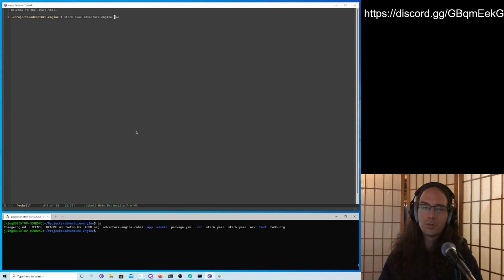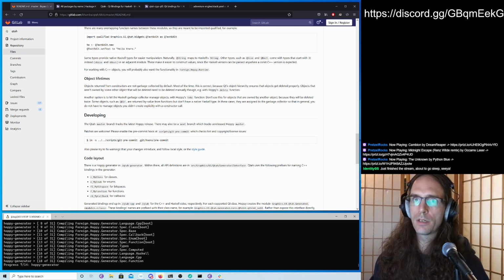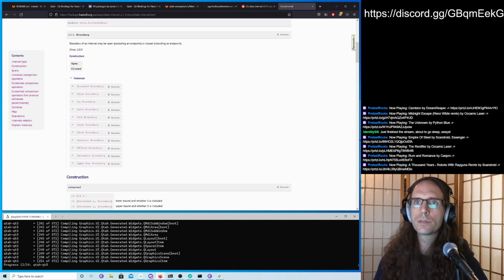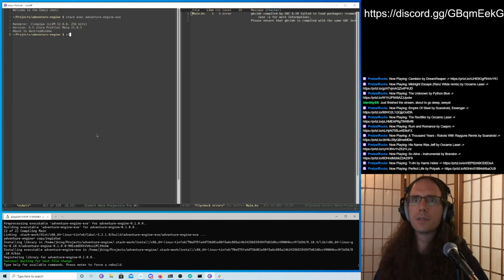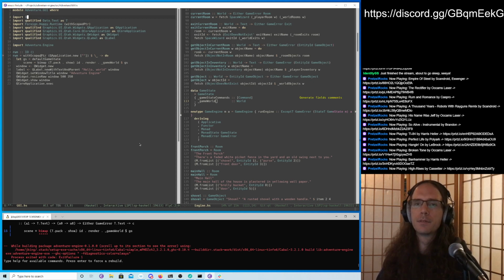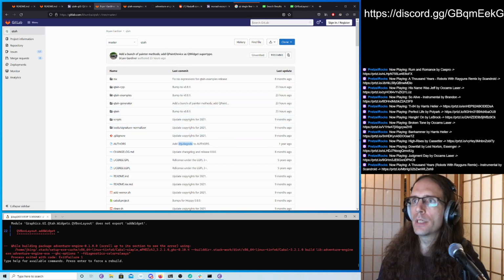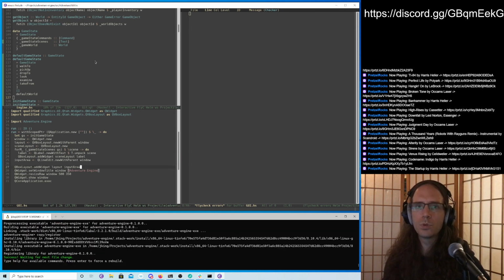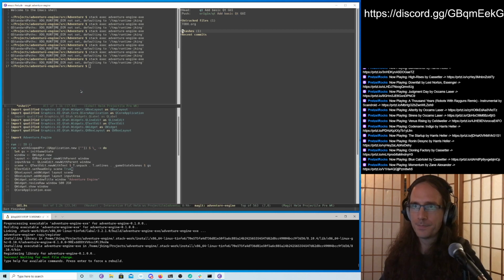Haskell! Programming! GUIs! Qt! Text Adventure Games! Part 3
We continue on our exploration of GUI programming in Haskell with Qt.

We start with the same project at the same state as the last GUI toolkit and see if we can get to feature parity with what we left off with in the last part.